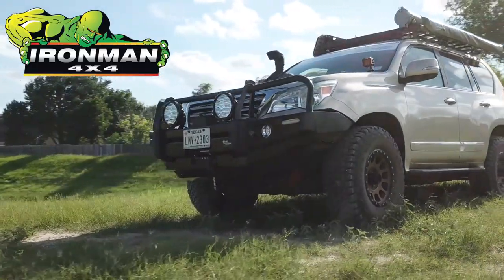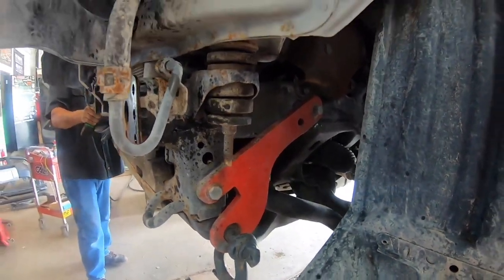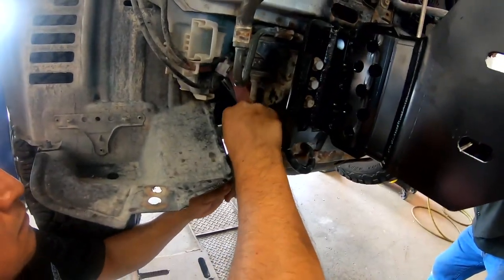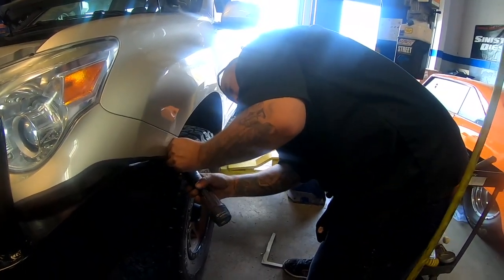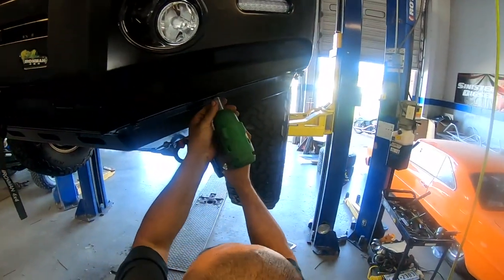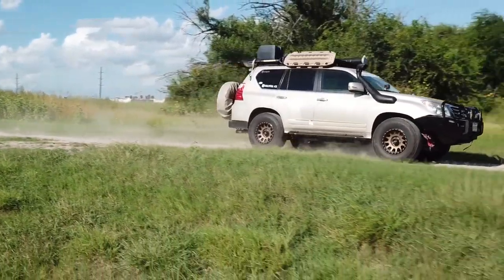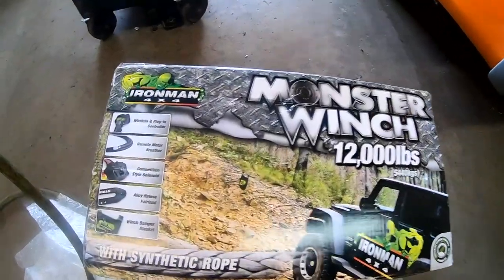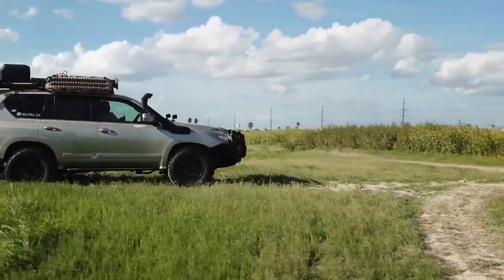Lexus GX460 off-road bumper and winch setup review!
The look is complete for now! "Sandy", my GX460, gets its front bumper and winch installed by Truck Toyz in McAllen, Texas.

HUGE THANKS to my fellow adventurers for helping me reach 5000 subscribers! Your positivity encourages me to keep going.

Special thanks go out to:
Justin James, Angel, and Valentin over at Truck Toyz for putting up with my camera BS.

George Briones, thank you for turning me on to POR15. That stuff is hardcore!

MY RECOVERY GEAR

Max Trax recovery boards:

Car Battery Charger:

HOW I MAKE MY VIDEOS:

My dashcam:

My Gopros:

My Sunscreen

Ditch lights:

Trasharoo Trash Bag:

CAMPING EQUIPMENT:
My Gazelle T-4 Tent:

My Coleman Stove:

My Coffee Making System:

Propane Adapter (Dozyant)

My privacy Tent:

My spotlight:

My Solar Camp Light

My Headlamp:

My camping tableware:

My Collapsible Bucket:

My shower hose:

My knife:

My Pillow

My propane refill adapter:

My folding water bags:

My KingCamp folding table:

HEY, EVERYONE!!!
I'm not an expert at ANYTHING! I merely document what I see and the opinions are mine. I'm here to tell my story and let you come up with your own conclusions. At the end, maybe you'll be entertained or learn something new. Have a question? Go ahead and ask. TAKE CARE!